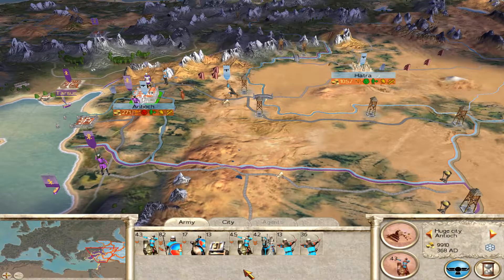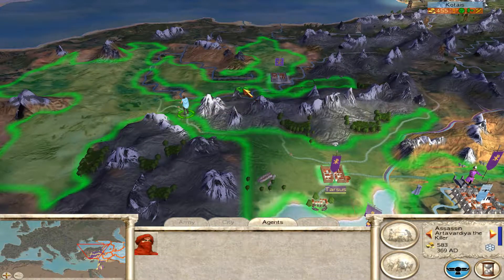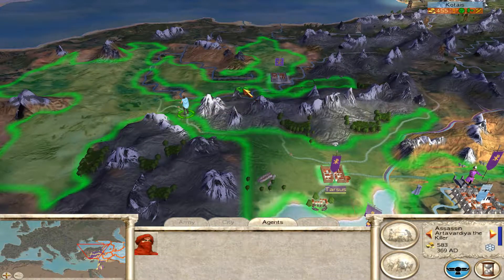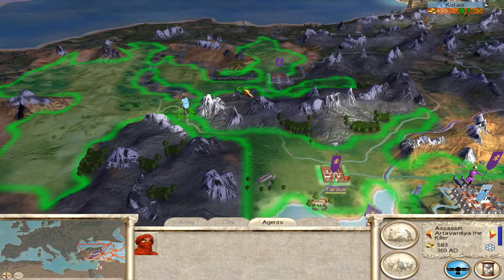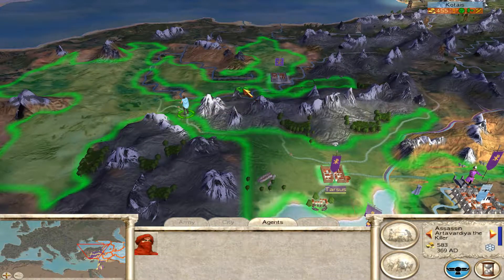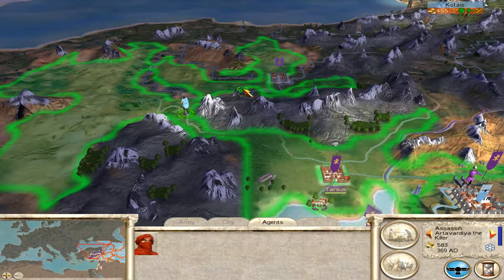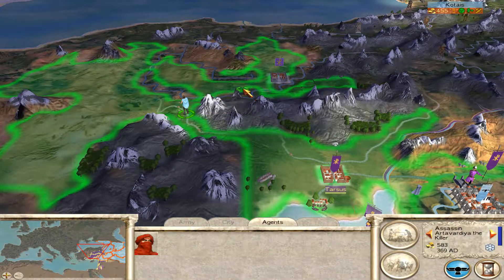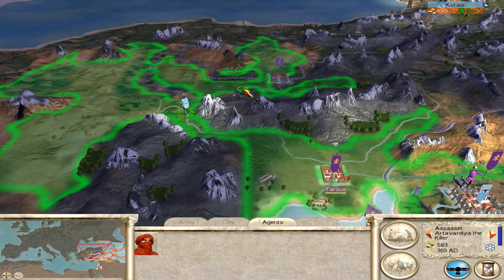R:TW Barbarian Invasion Episode 3 - Antioch Must Hold!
This is part of the "Total War Through the Ages" series in which I play all the Total War games I own in order of when they were released.